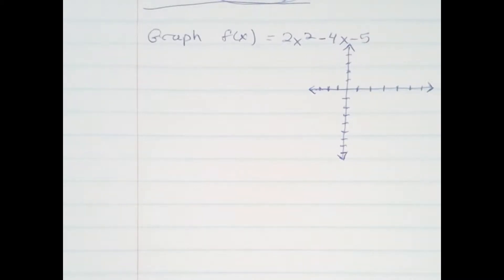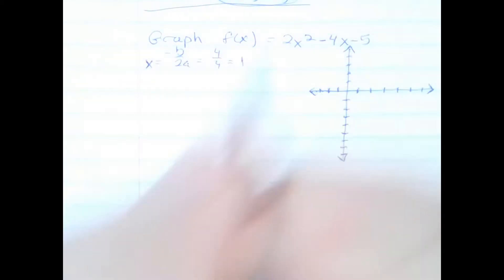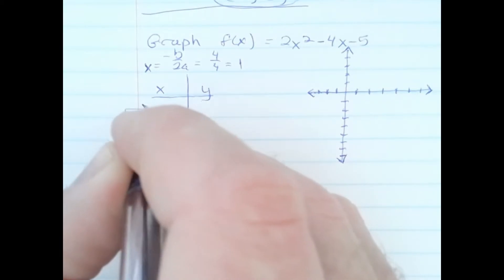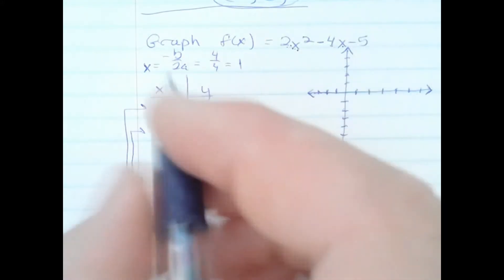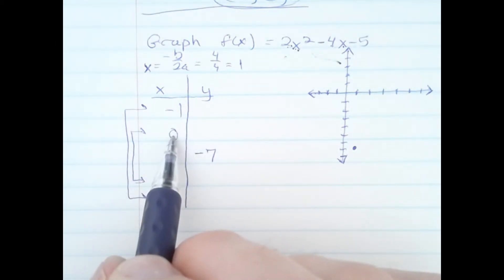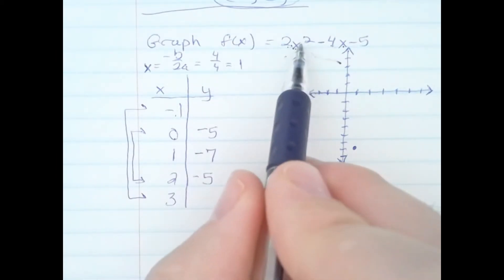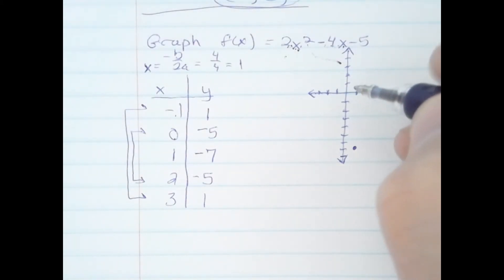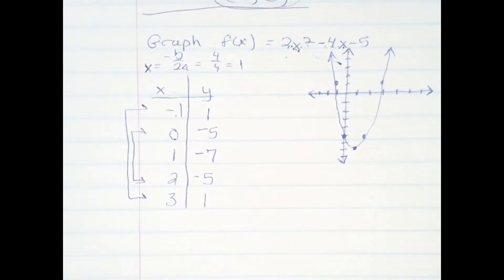Graph f(x)=2x^2-4x-5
graphing a quadratic using the vertex and a t-chart